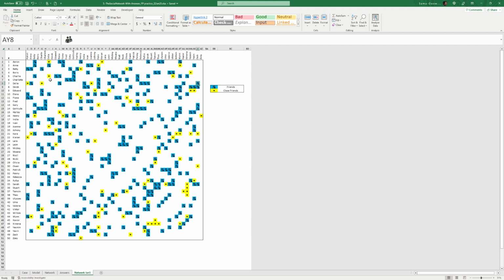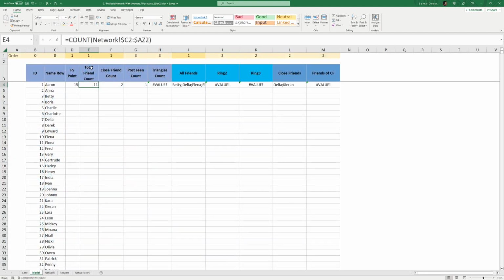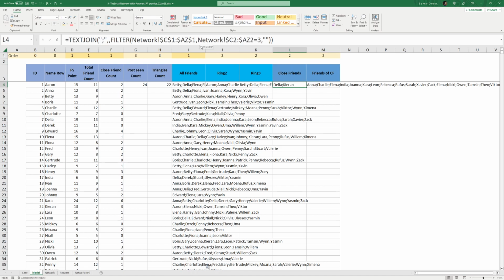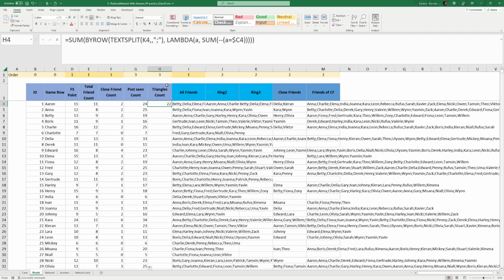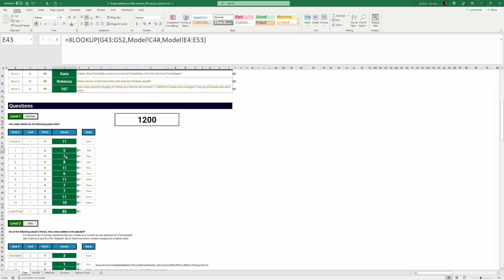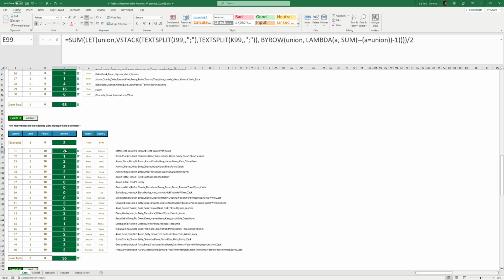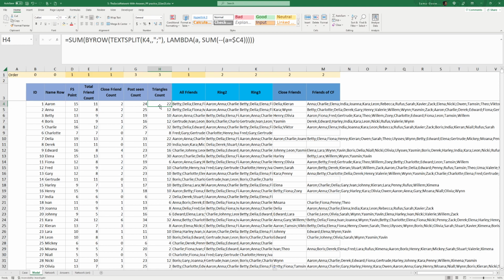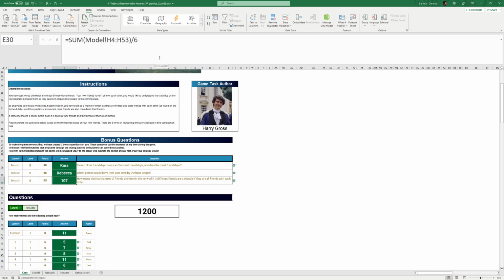MEWC 2022 The Social Network - Using TEXTJOIN()